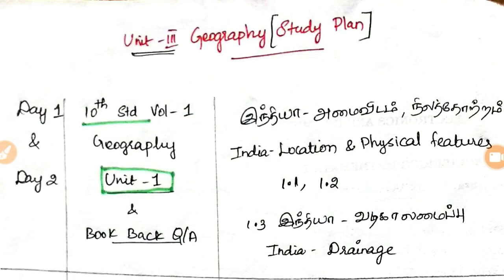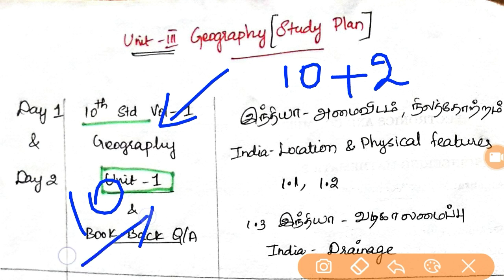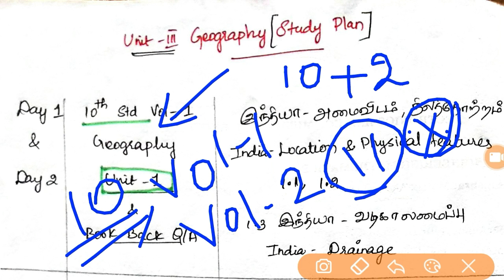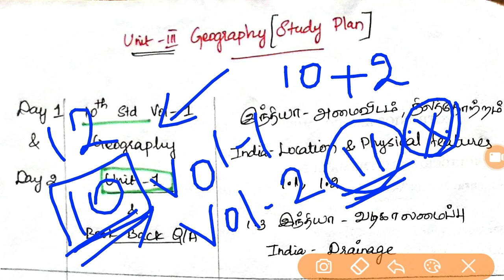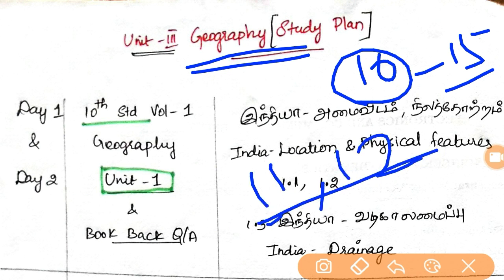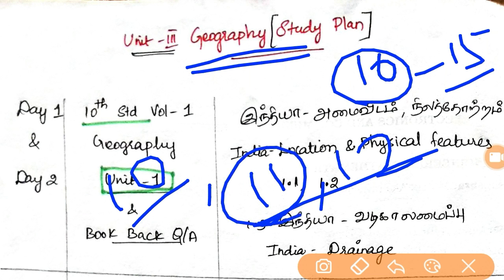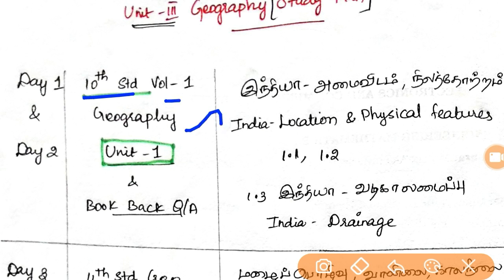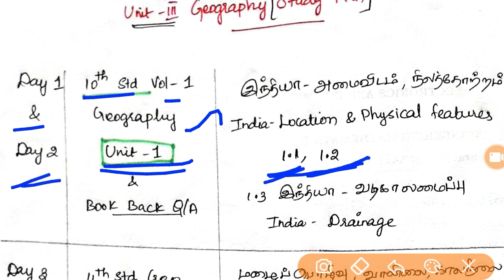புவியியல் | Geography | 10 Days Study Plan | TNPSC New Syllabus | Group 1/2/2A/4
Check out other Playlist useful to your preparation